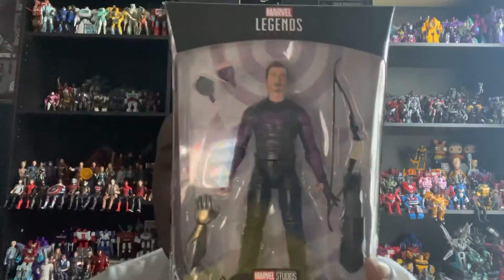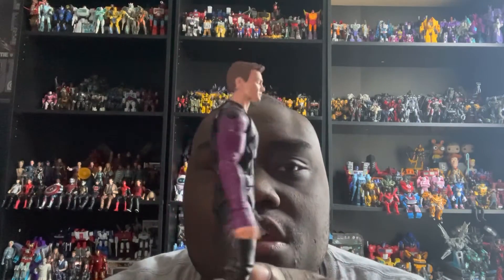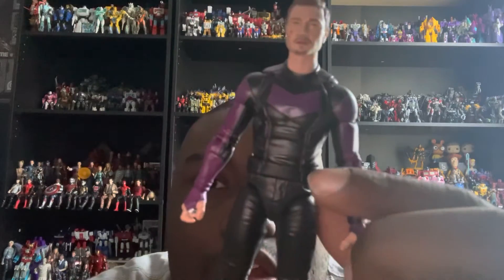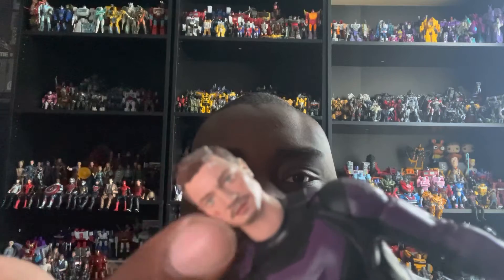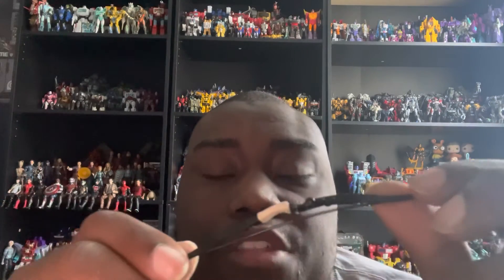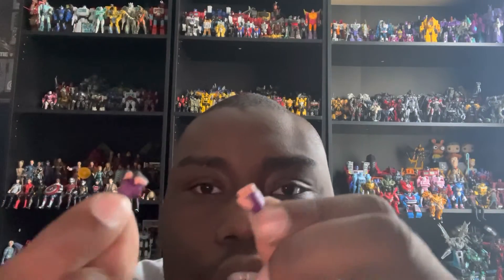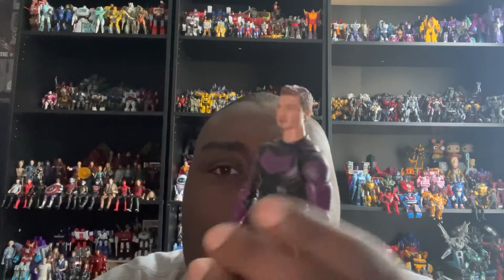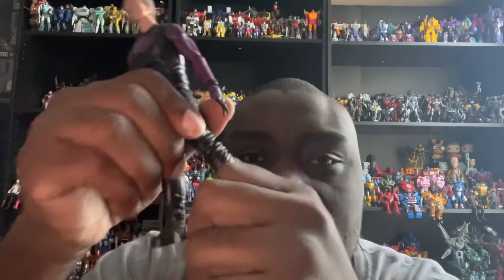Marvel Legends Review Of “Hawkeye: Marvel’s Hawkeye”